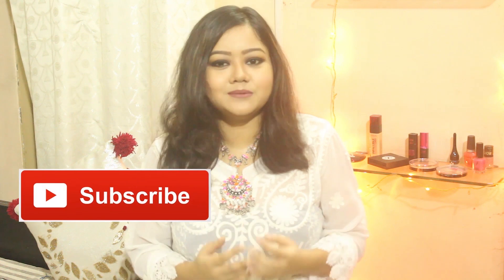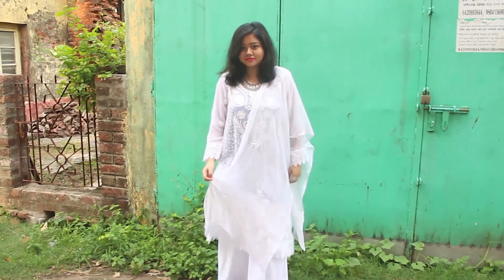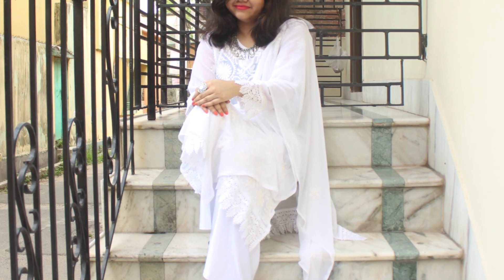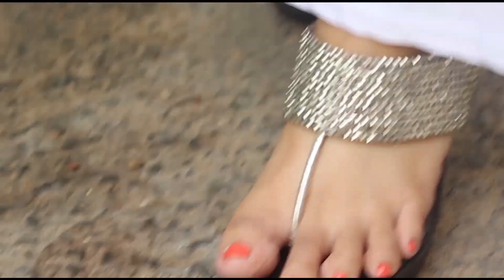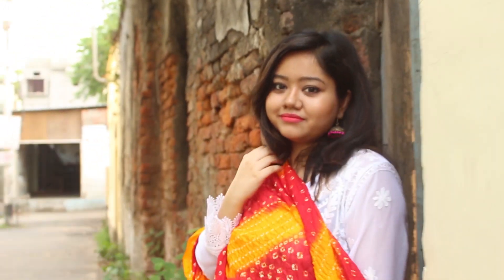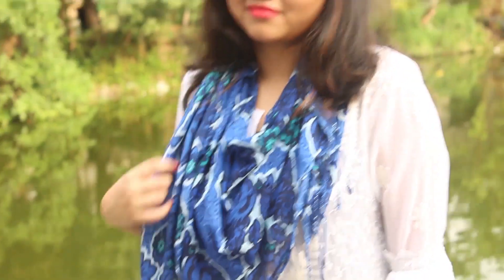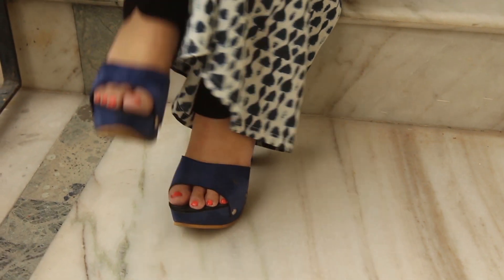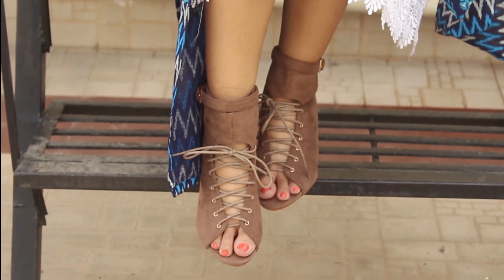How to Style a White Kurta in 5 different ways | Amazing Ways to Style a Kurta / Kurti (Lookbook)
In this video I'll show you some amazing ways to style a white kurta or kurti, so you can wear the same white kurta in different ways without any hesitation.

Look Details:

Look 1 (All White Look)

White Kurta- from a local store
White Palazzo- from a local store
White Dupatta- from a local store
Silver Jewellery
Shoes- westside

Look 2 (White with a Pop of Colour)

Bandhni Dupatta- from Jaipur
Juttis- from Jaipur
Earrings- Golden Jhumkas

Look 3: (White Kurta with Blue Jeans)

Blue Jeans- 109degF
Scarf- Pantaloons
Earrings- Golden Jhumkas
Bag- from Jaipur

Look 4: (White Kurta with a Palazzo / Culotte)

Printed Palazzo- Pantaloons
Scarf- pantaloons
Silver Jewellery
Shoes- Metro Plaza Kolkata

Equipment used:
Camera: Canon EOS 700D ( Click to buy